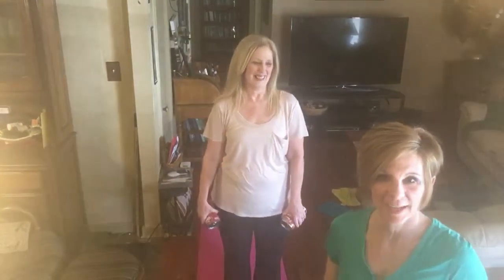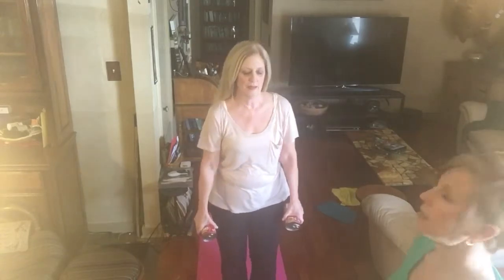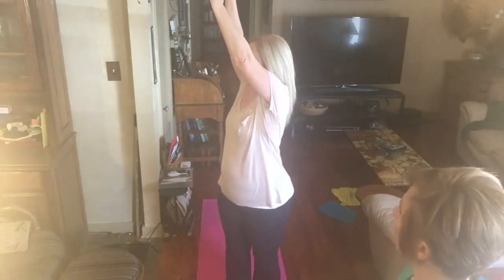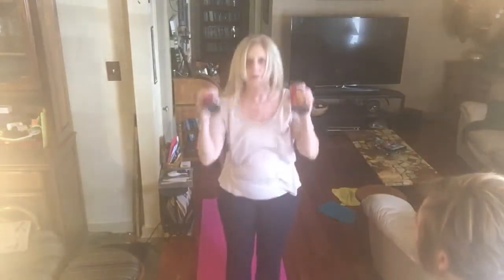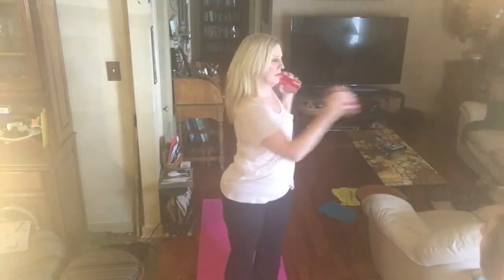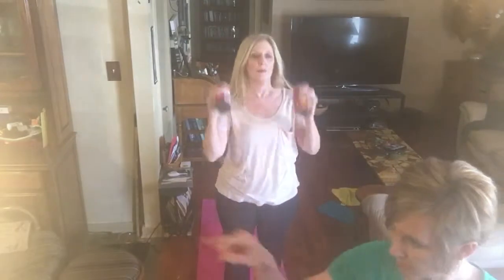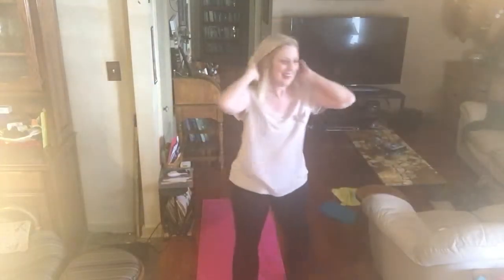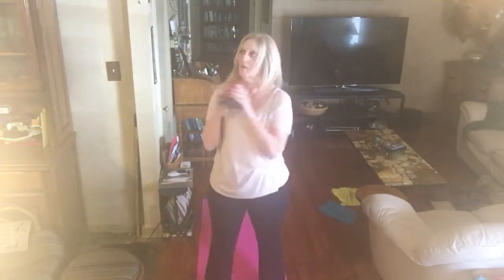Total body Thursday February 25,2016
Anyone can do 10